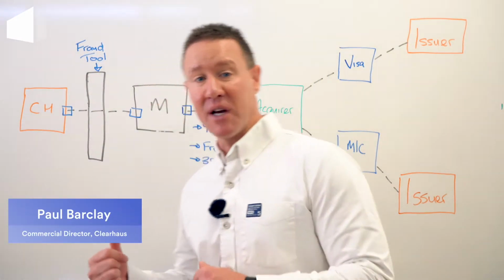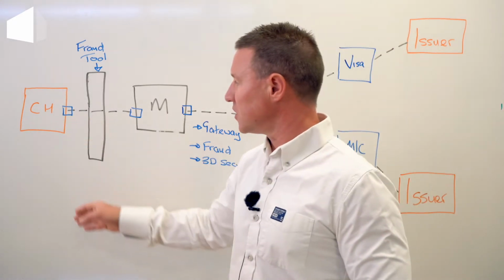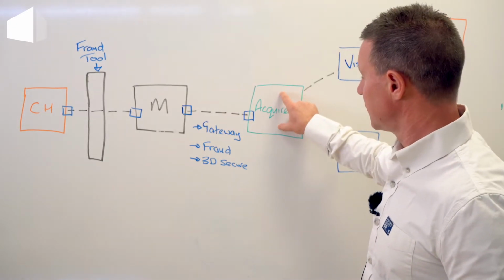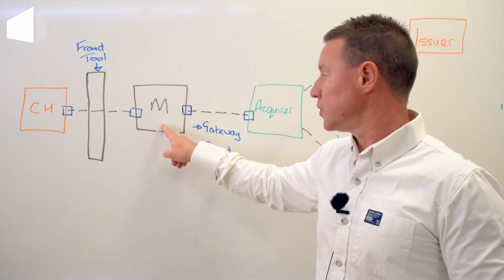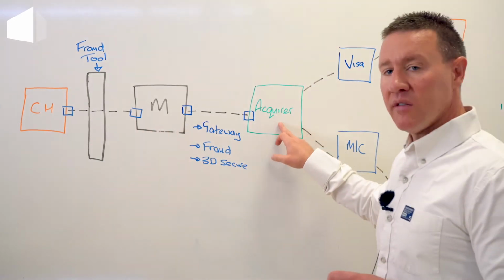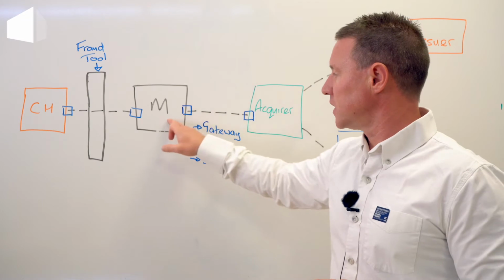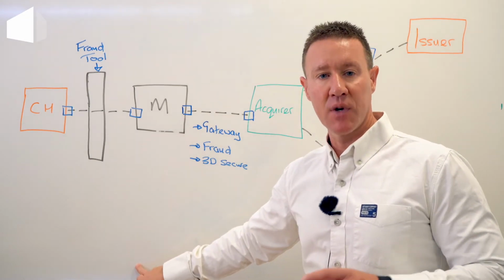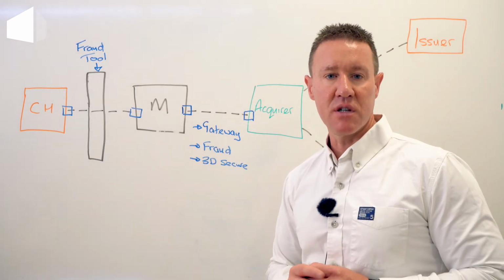Whiteboard Wednesday #1: How online transactions work | Clearhaus Learning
Today Paul Barclay is talking about what happens behind the scenes when a customer makes an online payment with his credit or debit card - and what the role of an acquirer is. It’s important to understand how this works, so that you can make well-informed decision when choosing your vendors and also when you’re managing your online payments.